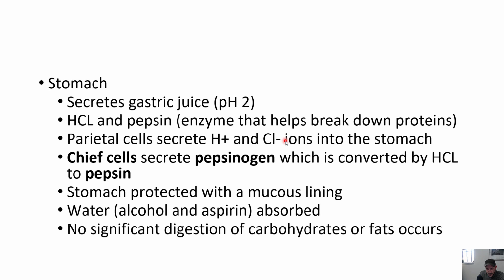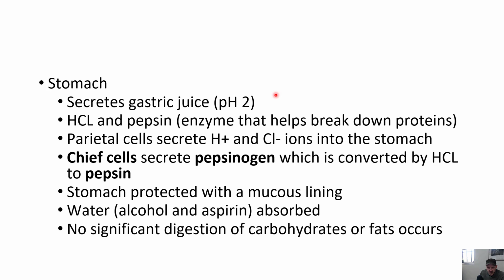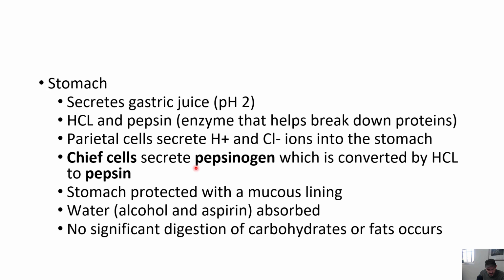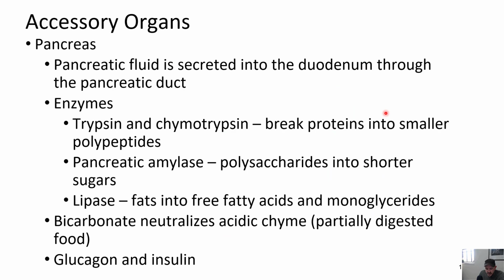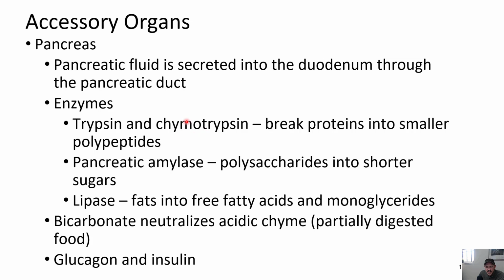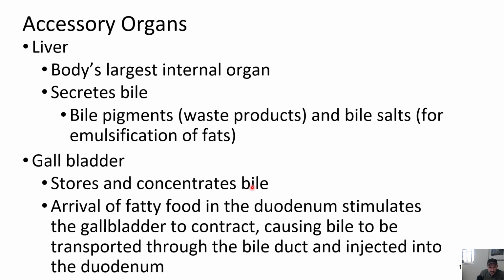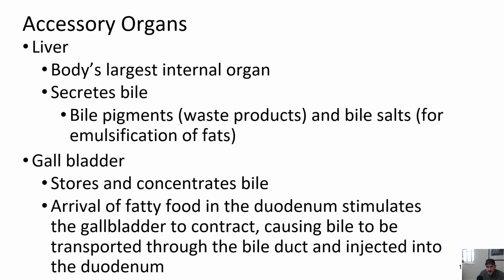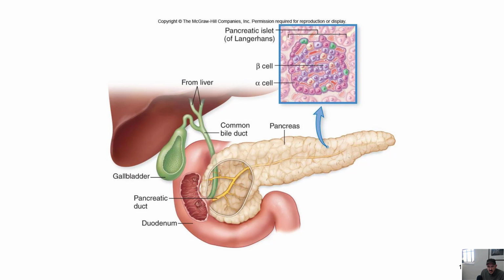Plant and Animal Nutrition 2 The Stomach and Accessory Organs